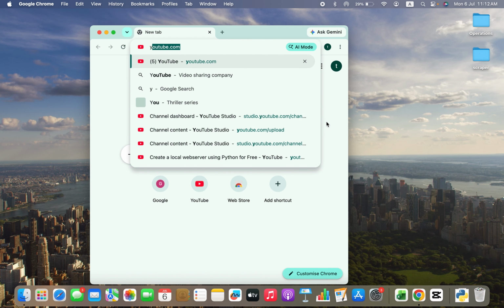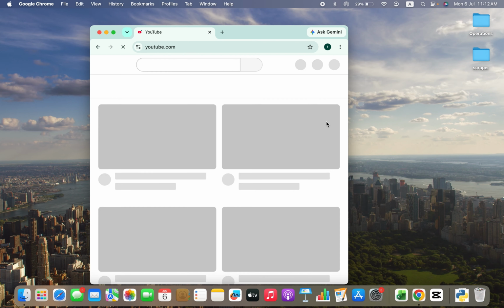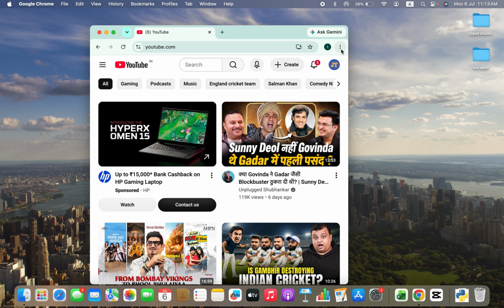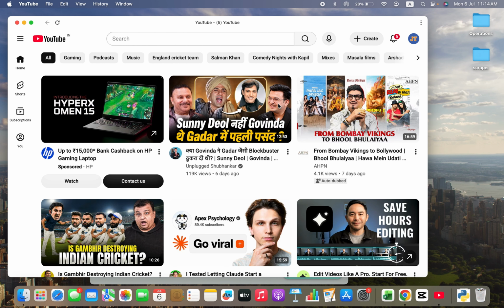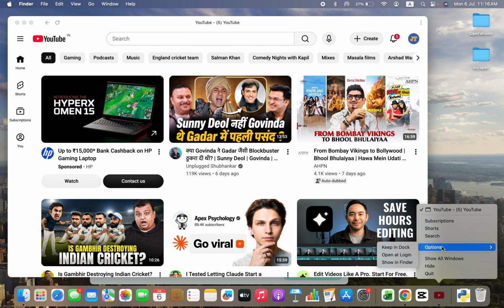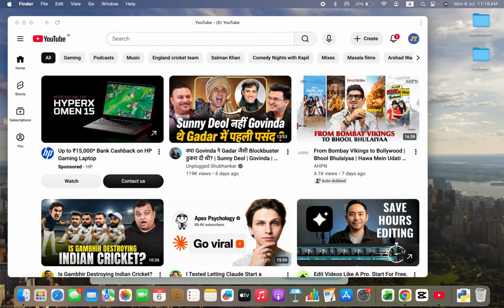How to install YouTube app on Mac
In this tutorial, I will show you how to install YouTube application on Mac. When you try to install it from the app store, it just doesn't happen because YouTube app is not available on App store.